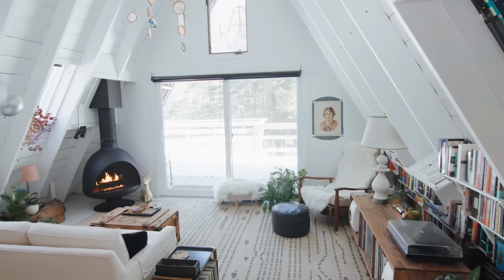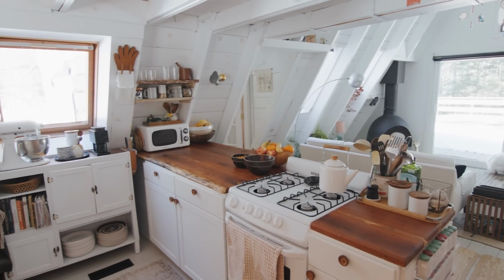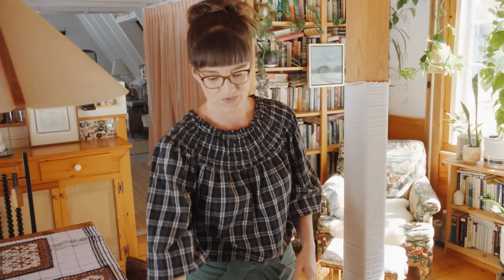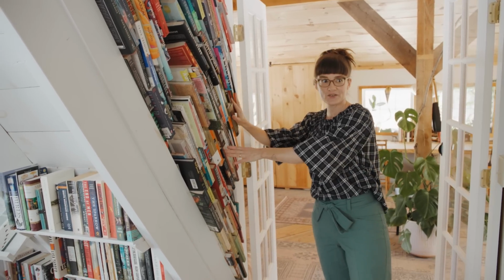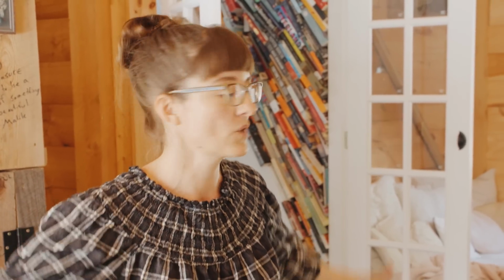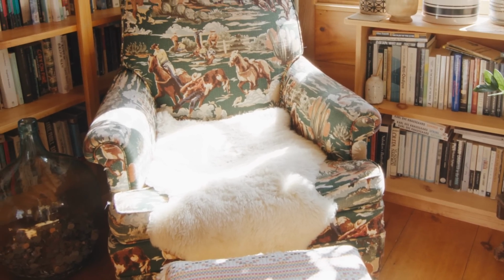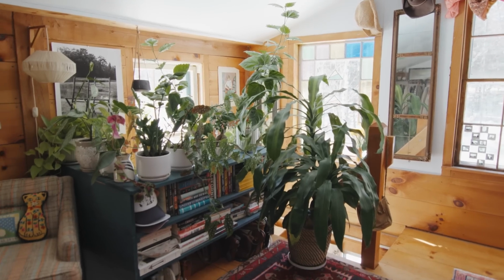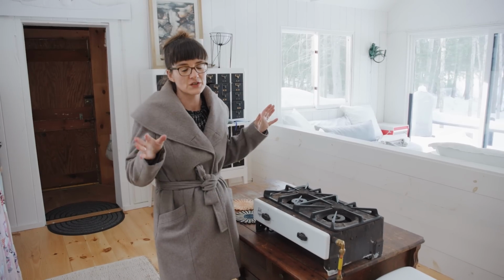Tour this Reinvigorated 1960s A-Frame Cabin in Southern New Hampshire | Home Tour | HGTV Handmade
Located in rural southern New Hampshire, Sarah Reid's A-frame is a cobbled-together testament to her family's unique history. Originally built as a rural retreat in the 1960s, Sarah has transformed her grandparents' seasonal cabin into a true extension of her own body.

About HGTV Handmade:
Welcome to HGTV Handmade, a crafting and DIY collab channel with new projects every week.